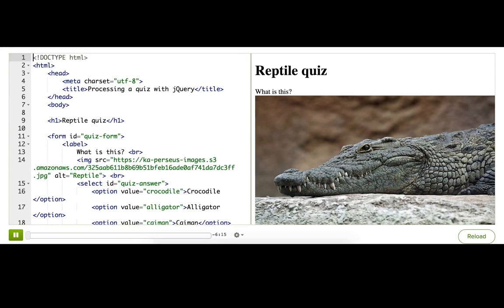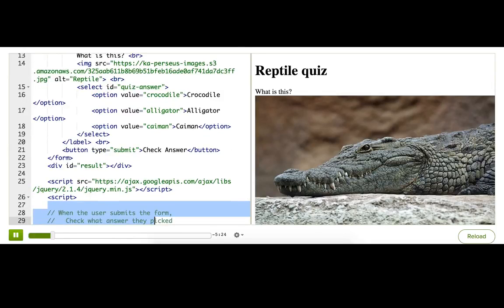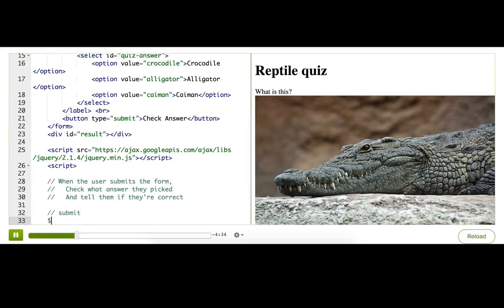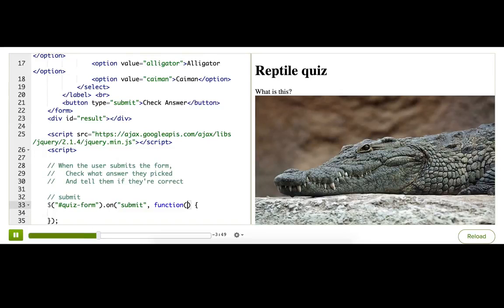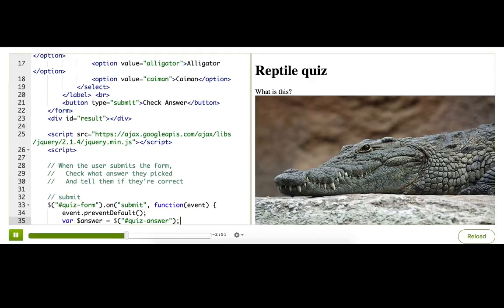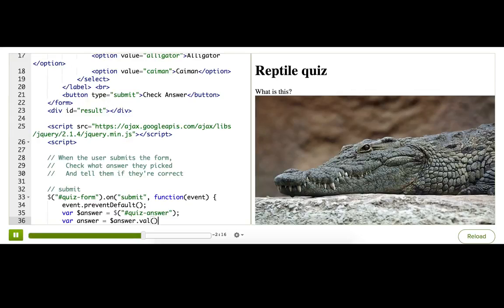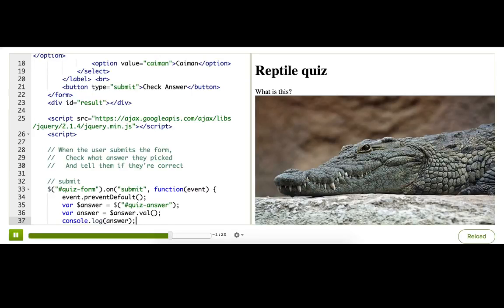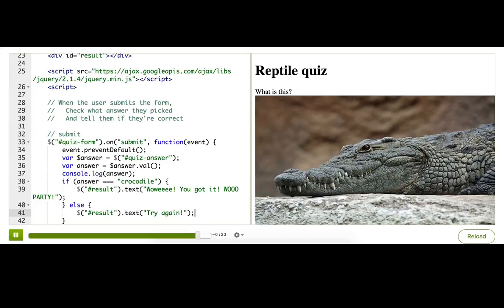Processing a quiz with jQuery Computer Programming Khan Academy